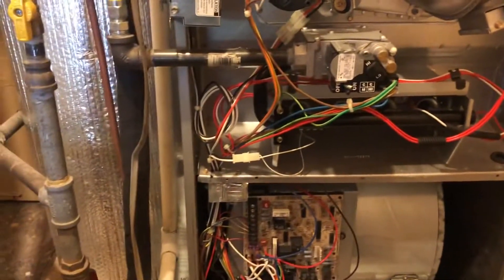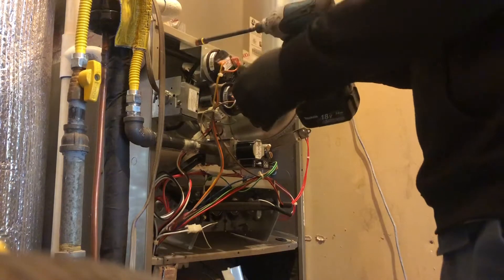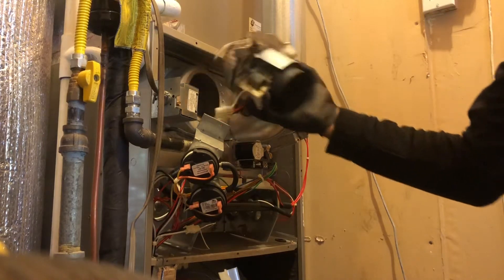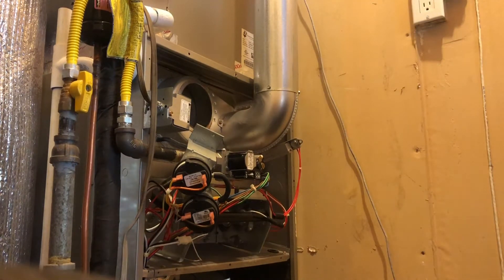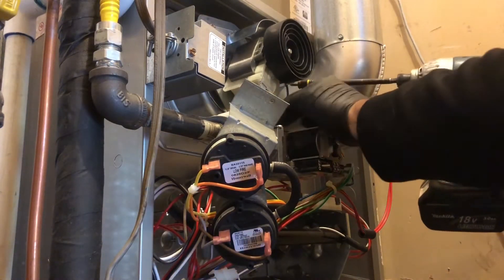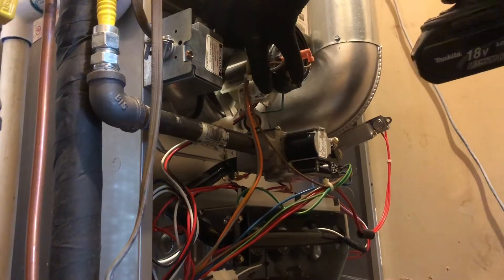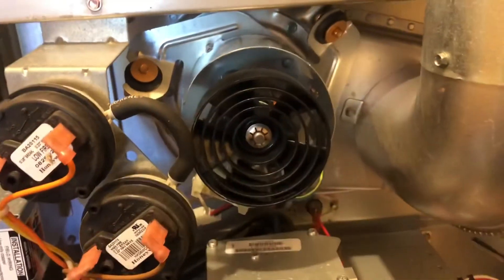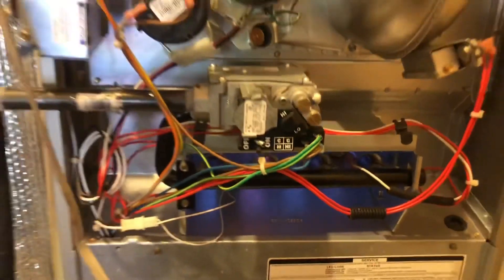Carrier furnace bad inducer motor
Replacing a bad inducer motor on a carrier furnace